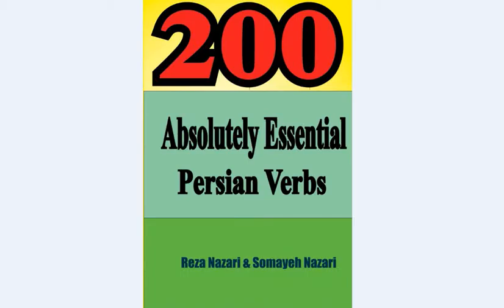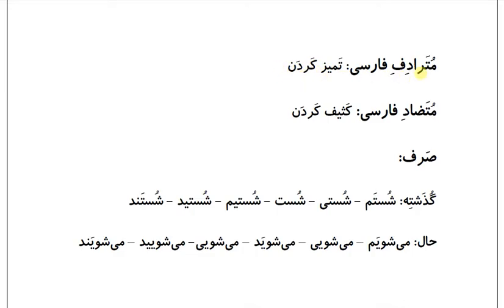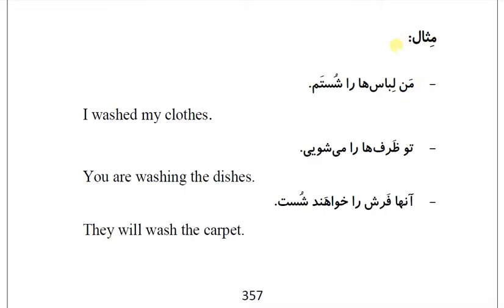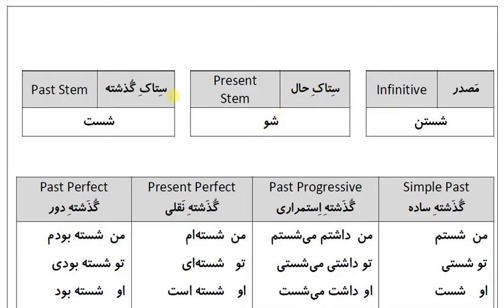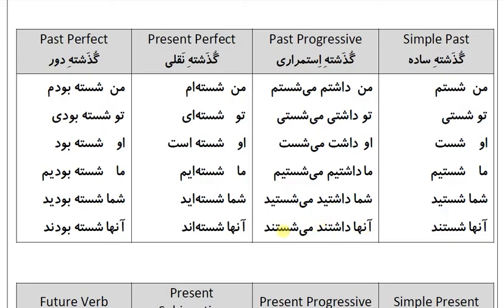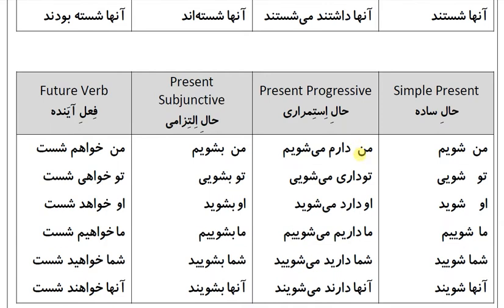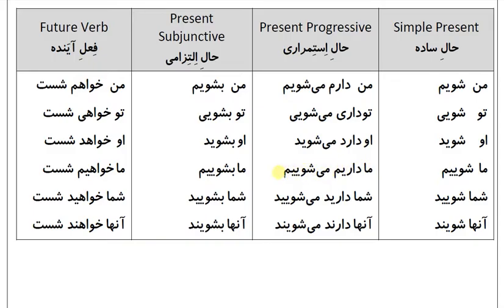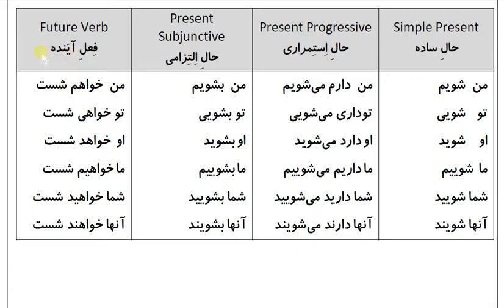200 Absolutely Essential Persian Verbs: Verb 35: شُستَن